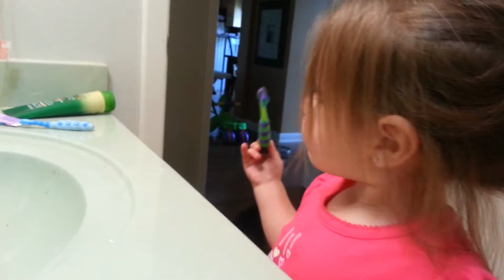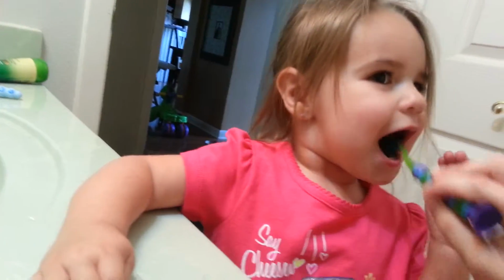Brushing our teeth